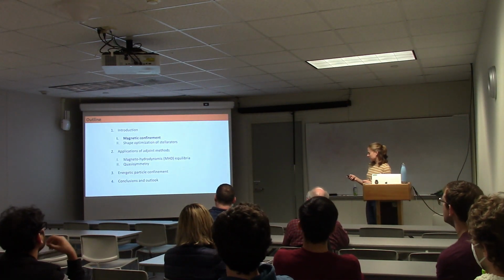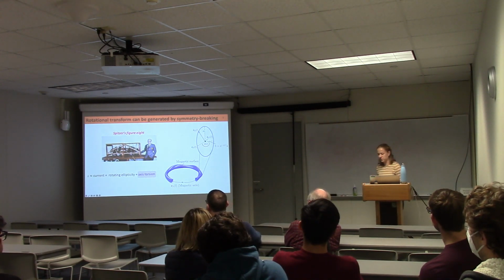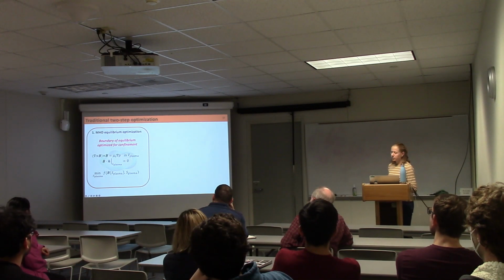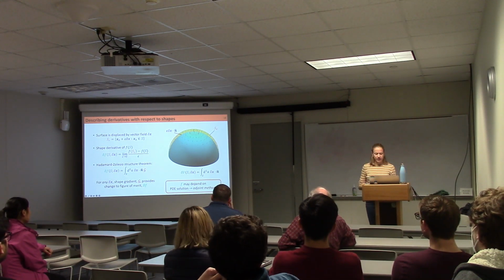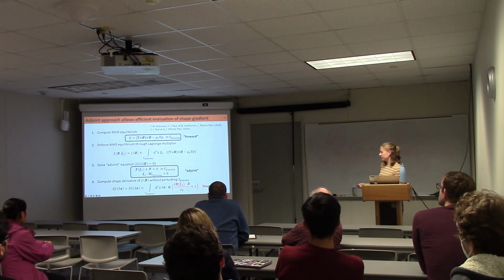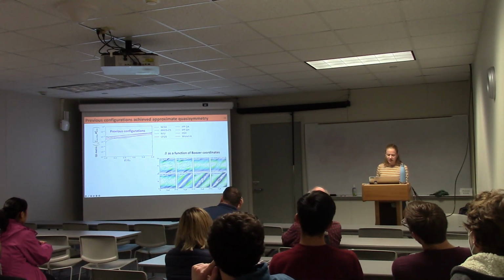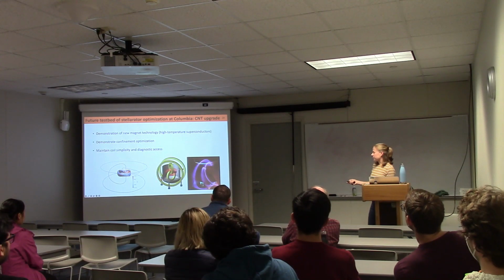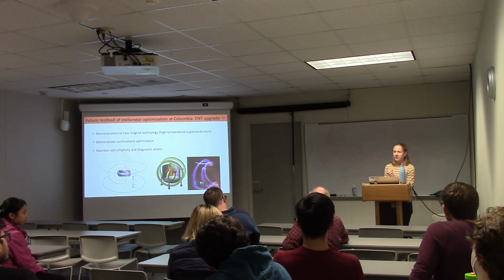CAM Colloquium Nov 11, 2022 Elizabeth Paul Advancing magnetic confinement through shape optimization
Abstract: A stellarator confines plasma using non-axisymmetric magnetic fields for fusion energy sciences. This concept provides a promising route to steady-state fusion energy, given its ability to operate without driving a large current in the plasma. Modern stellarator design requires numerical optimization to navigate the high-dimensional spaces used to describe their geometry. Physical insight into the self-adjointness properties of the underlying PDEs -- a nonlinear magneto-fluid equilibrium equation and linear kinetic equation -- enables advanced optimization methods through the efficient calculation of shape derivatives. Adjoint methods, widely applied in the fluid dynamics community, have only recently begun to impact stellarator design. An overview of the optimization approaches and their applications will be presented. Adjoint methods have enabled recent advances in stellarator design, including the efficient calculation of equilibria with record-breaking confinement properties.